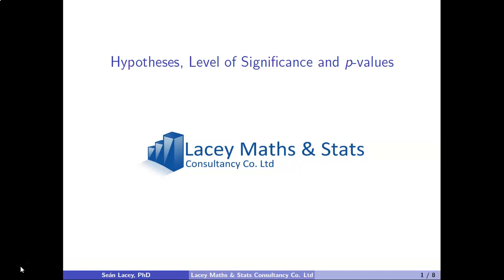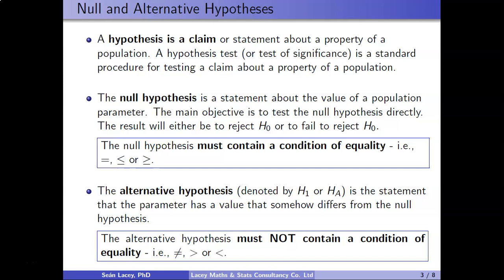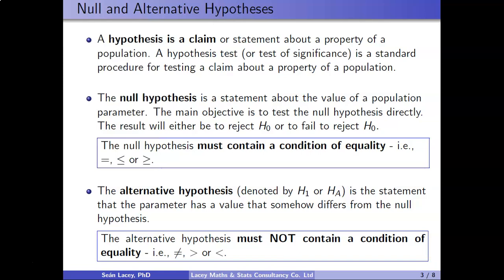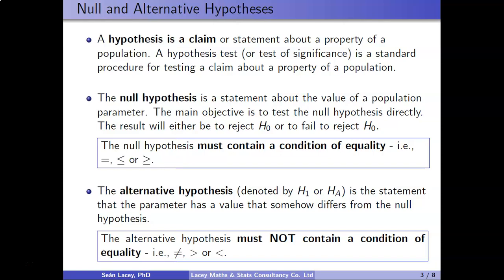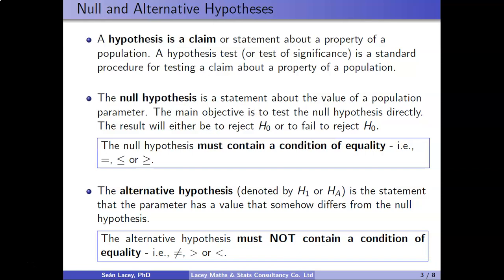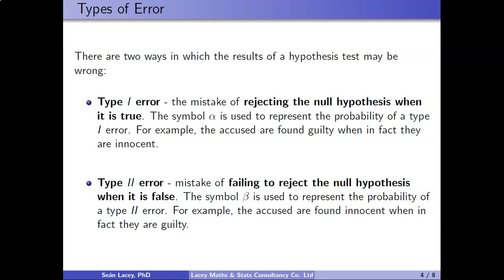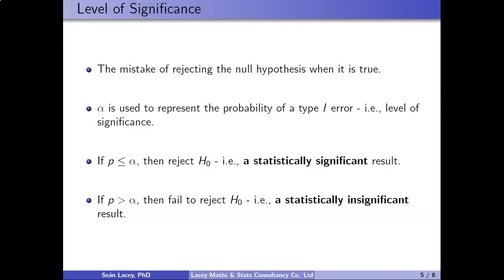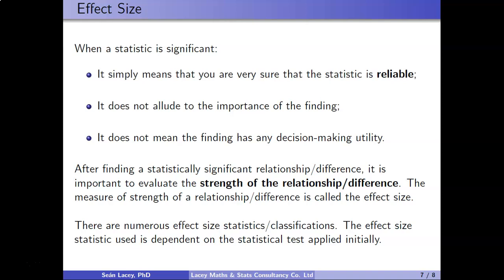Hypotheses, Level of Significance and p-values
A brief overview to some statistical terminology to complement statistical testing - null and alternative hypotheses, types of error, level of significance, p-values and effect sizes.